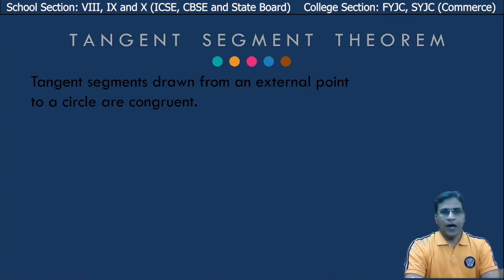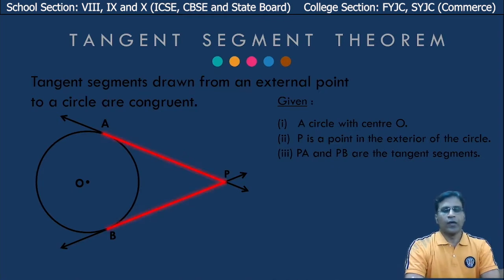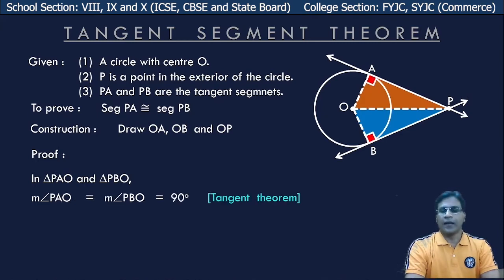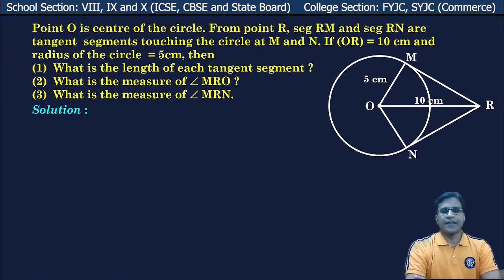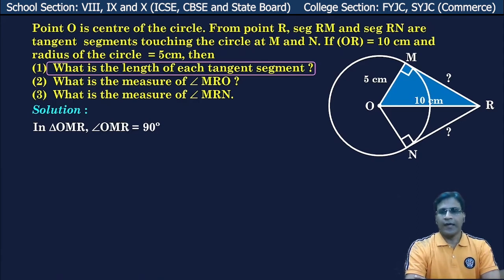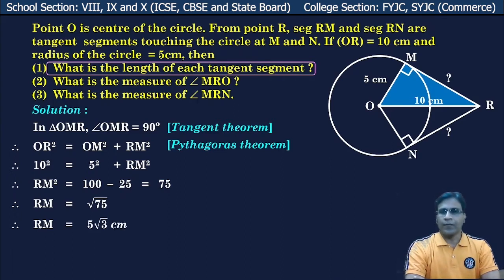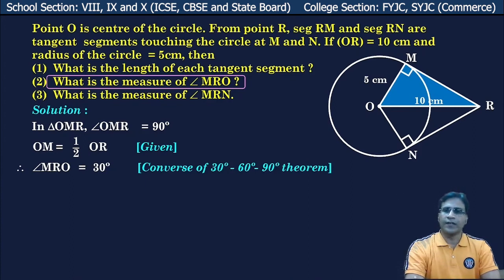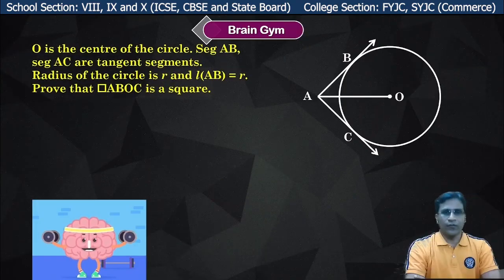Tangent segments drawn from an external point to a circle are congruent| ICSE | CBSE | SSC|Class10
Theorem :  Tangent segments drawn from an external point to a circle are congruent.
Question 1:
Point O is centre of the circle. From point R, seg RM and seg RN are tangent  segments touching the circle at M and N. If (OR) = 10 cm and
radius of the circle  = 5cm, then
(1)  What is the length of each tangent segment ?
(2)  What is the measure of angle MRO?
(3)  What is the measure of angle MRN?

Brain Gym Question:
O is the centre of the circle. Seg AB,  seg AC are tangent segments.
Radius of the circle is r and l(AB) = r. Prove that quadrilateral ABOC is a square.

Geometry : Circle

Brain Gym:
Answers:
Seg AB and Seg AC are congruent due to Tangent Segment Theorem.
Therefore,
AB = BC = r (Since AB = r)
OB = OC = r (Radii of same circle)
In quadrilateral ABOC,
AB = AC = OB = OC = r
Therefore,
quadrilateral ABOC is a rhombus
Since,
Angle OBA = Angle OCA = 90 degree
Therefore,
quadrilateral ABOC is a square.